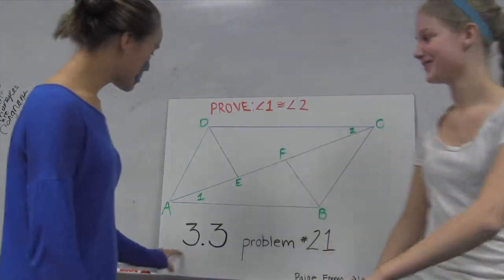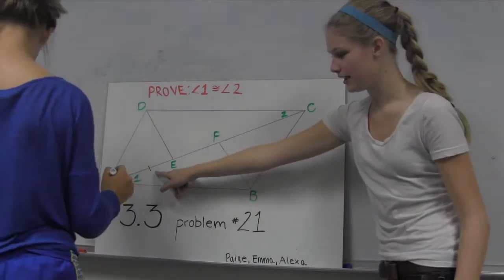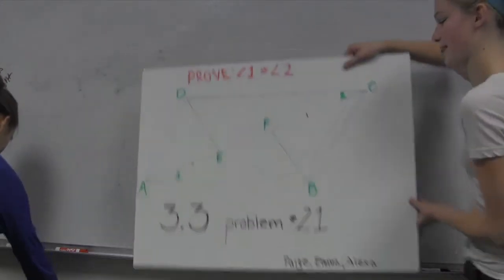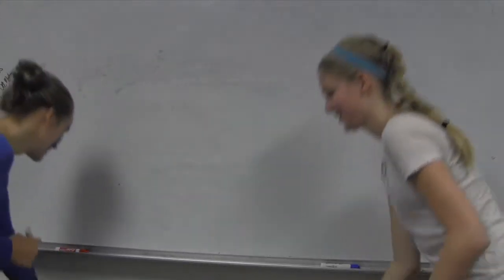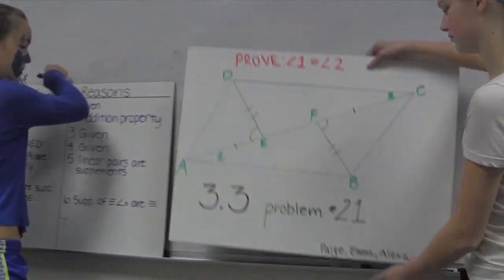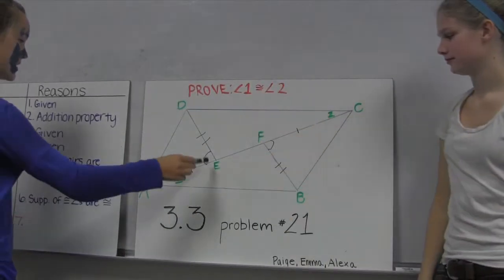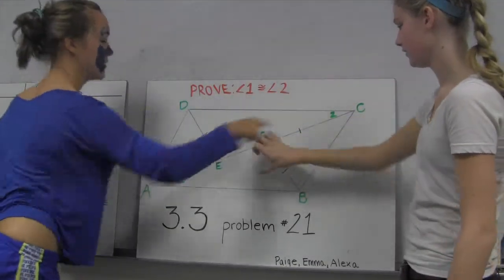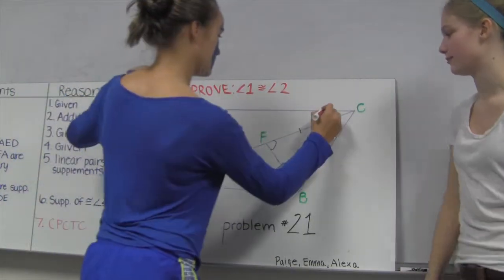alexa and gang 3.3#21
This video is about alexa and gang 3.3#21